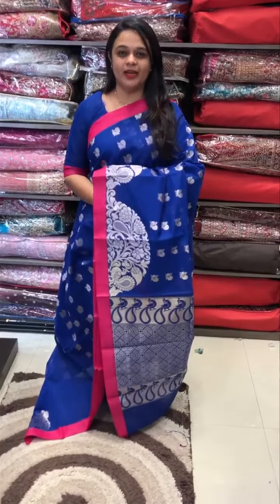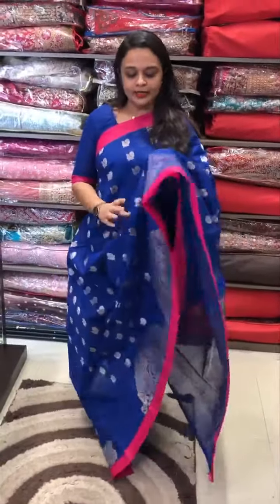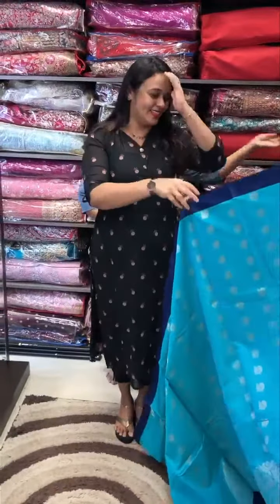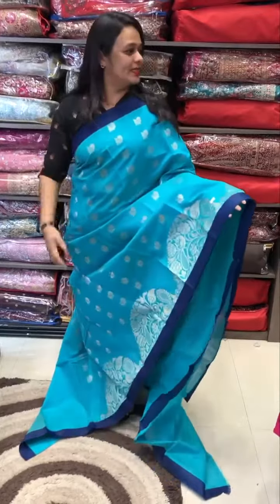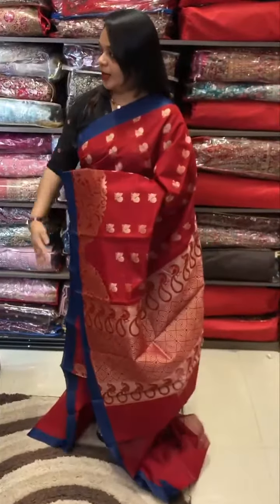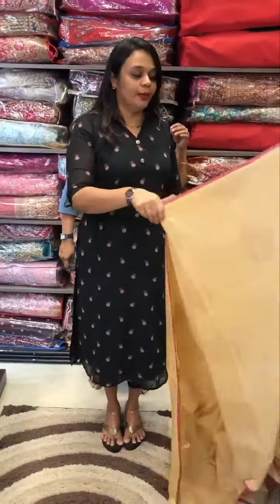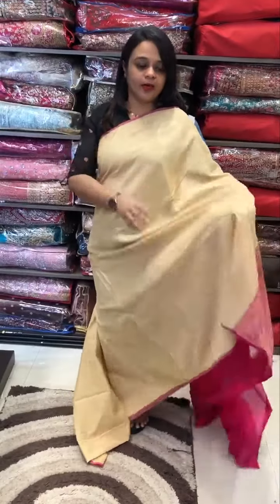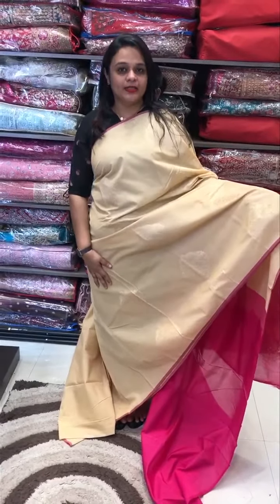Budget buy semi silk sarees collections @ 1700/- for booking visit part 2